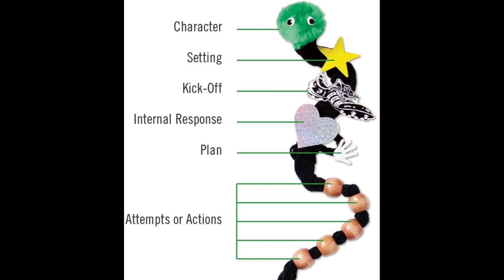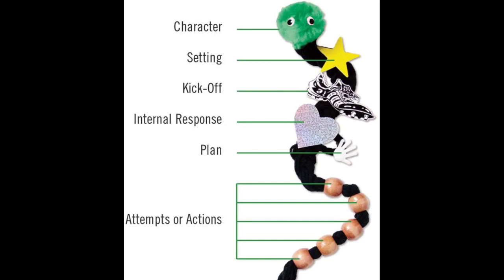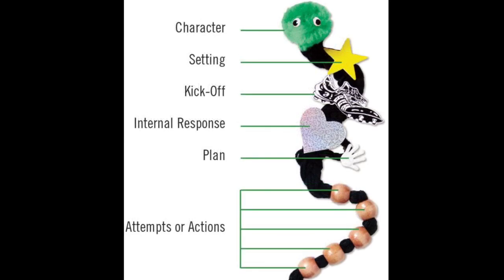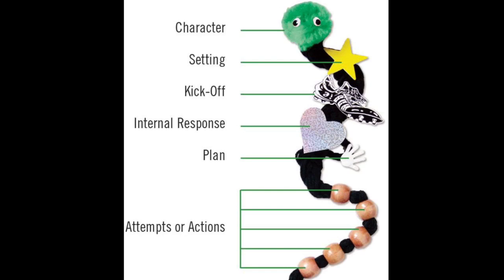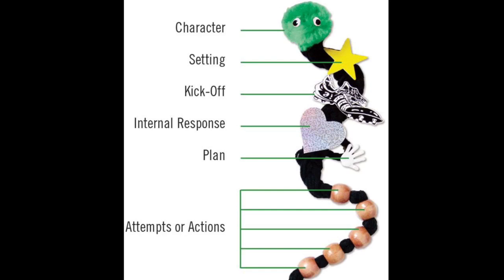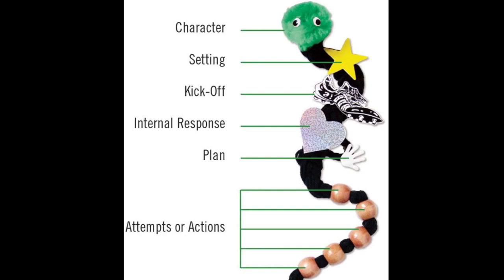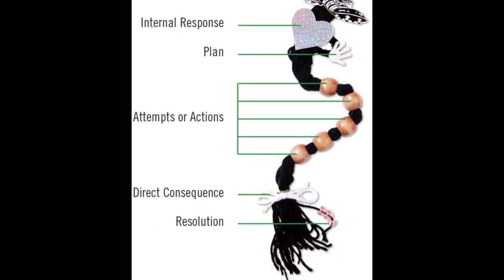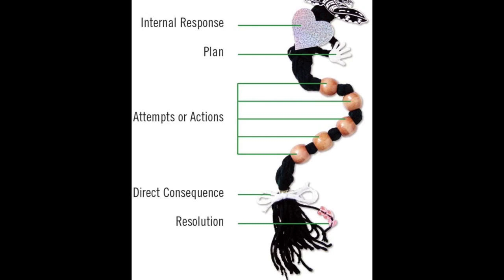Story Grammar Marker Explanation